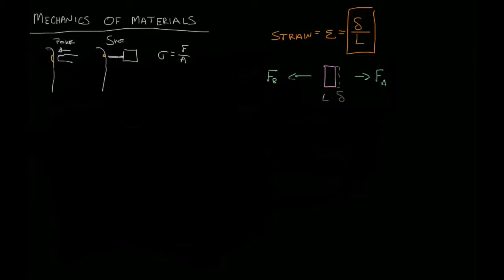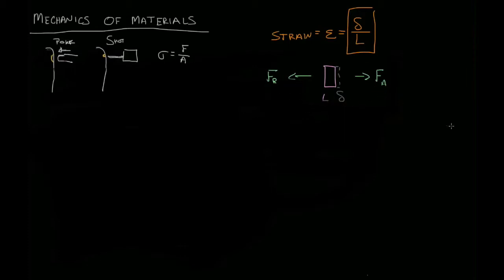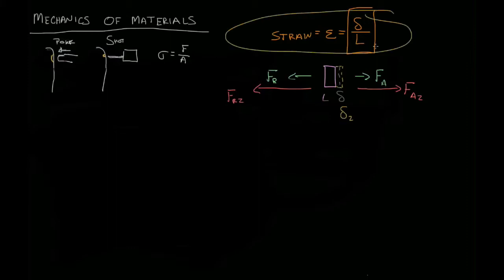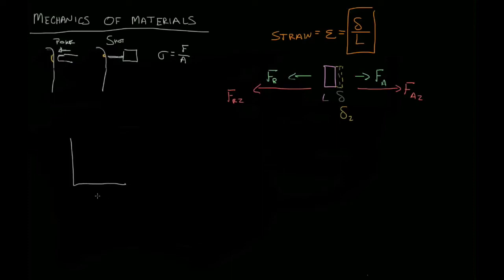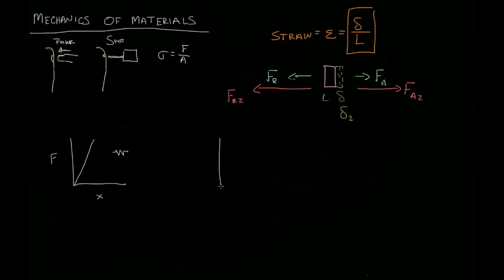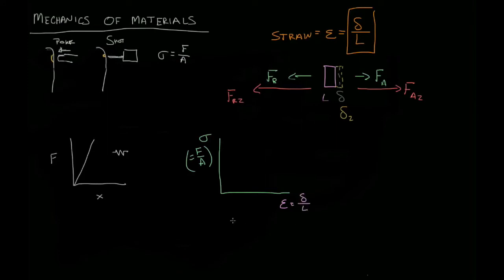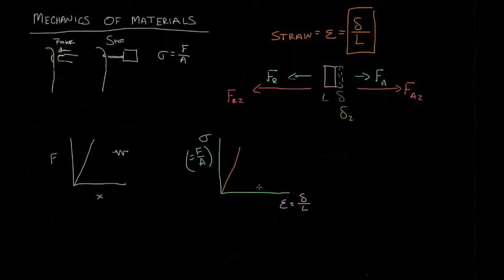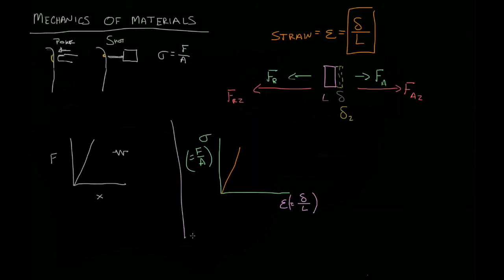MM 2-02 Stress strain intro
This video module introduces the relationship between stress and strain, including the beginnings of the stress-strain diagram.

You may find more structured, rich resources on this topic at educadia.org.